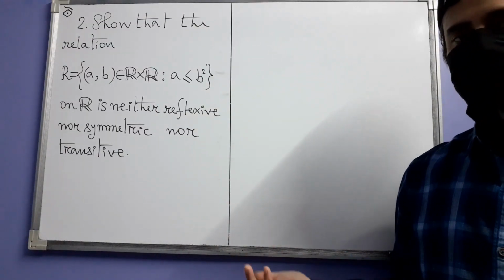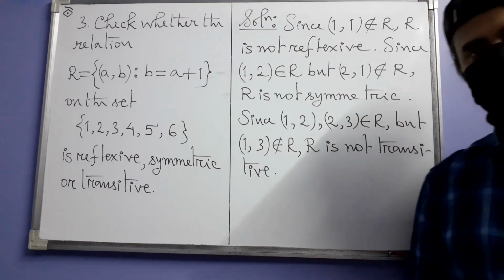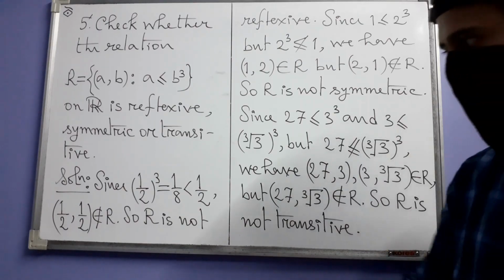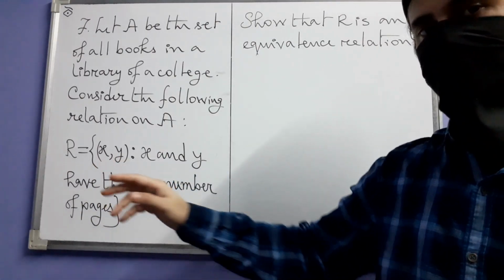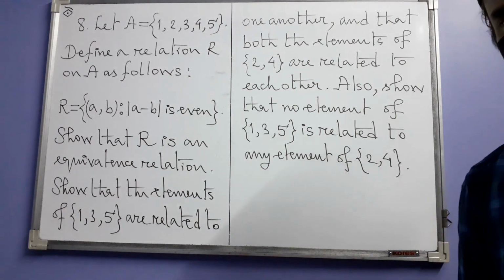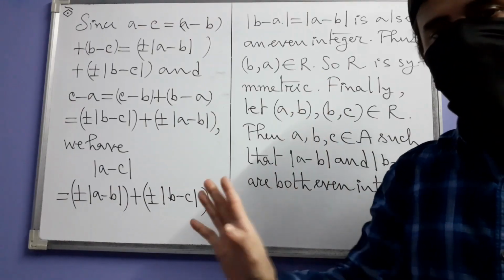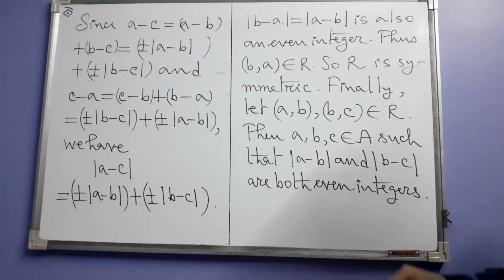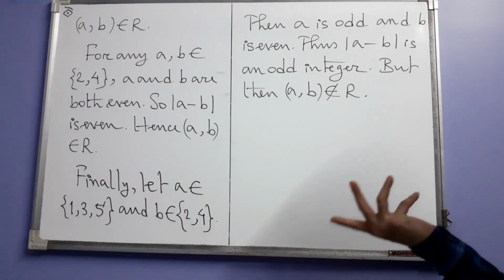Relations and Functions (NCERT)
In this part we solve Exercises 2 - 8 of the ongoing set of exercises.